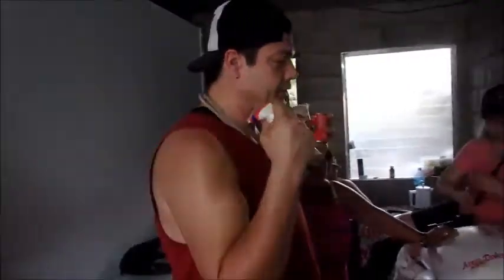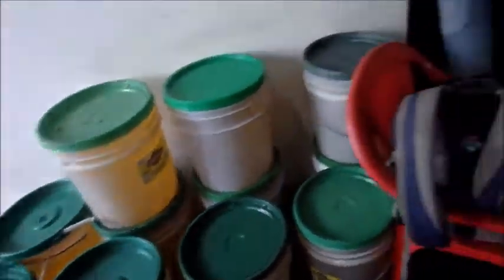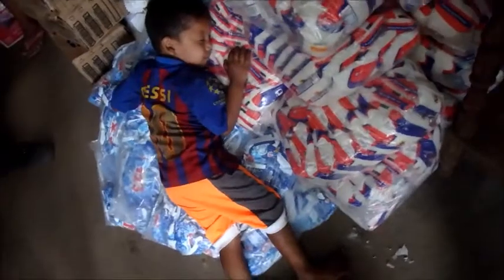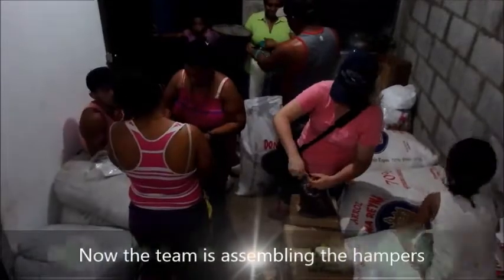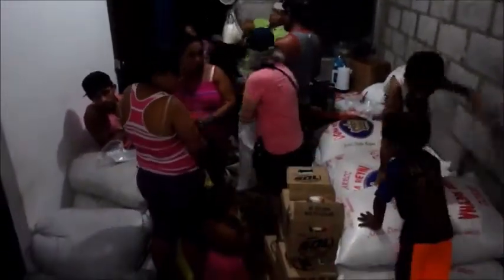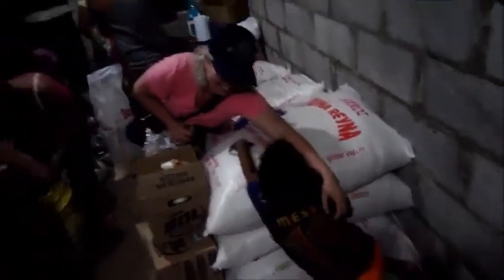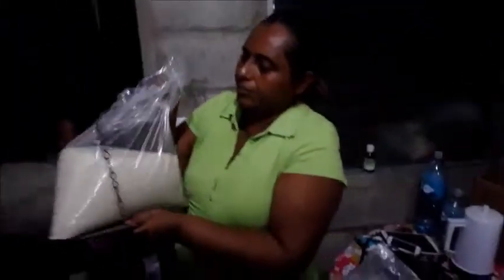Assembling the Food Hampers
assemble food hampers to hand out to the community living at the dump in El Limonal in Nicaragua